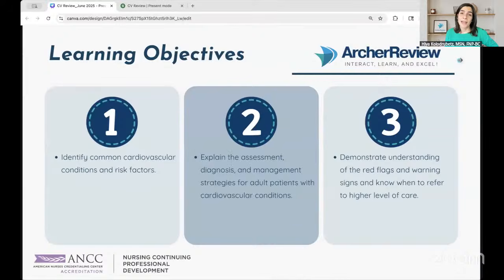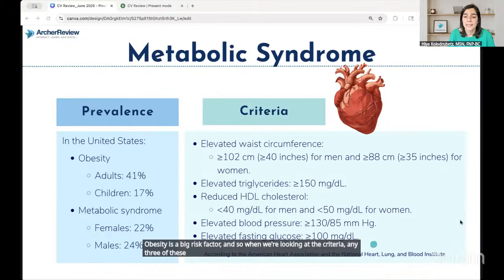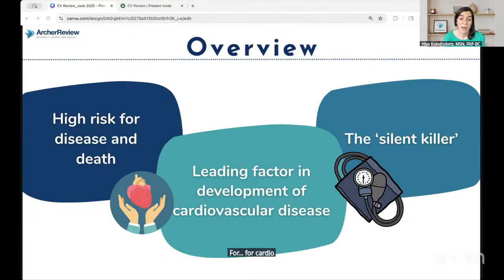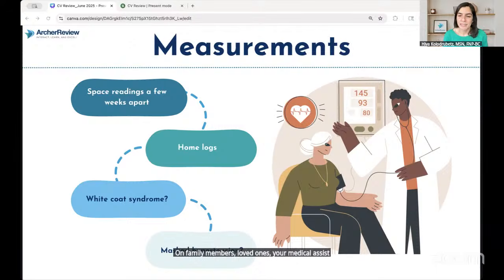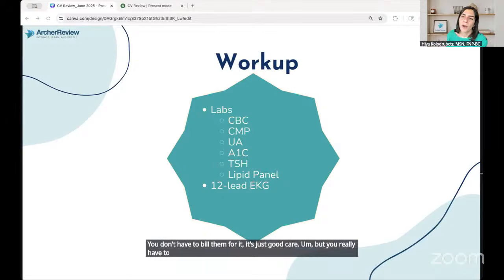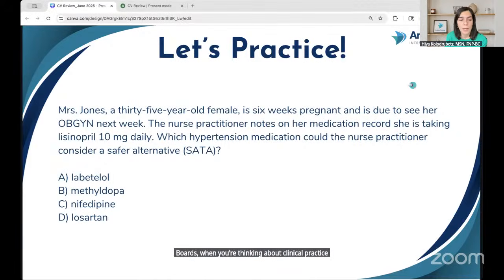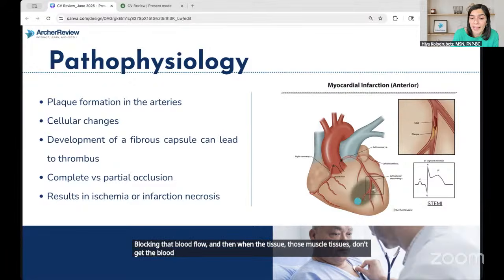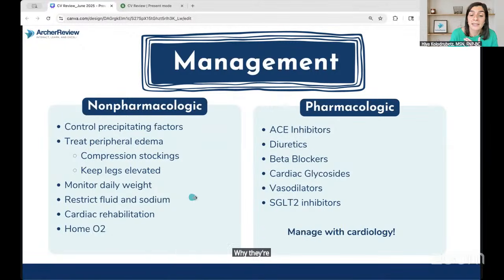Cardiovascular Review - HTN, HLD, HF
Mastering cardiovascular conditions is essential for APRNs preparing for boards and clinical practice. This comprehensive webinar covers three of the most commonly encountered primary care topics: hypertension, hyperlipidemia, and heart failure.

Join us as we unpack guideline-based diagnosis, pharmacologic management, lifestyle interventions, and red flags that require escalation of care. You’ll leave with high-yield pearls for each condition and greater confidence in managing complex cardiovascular patients.